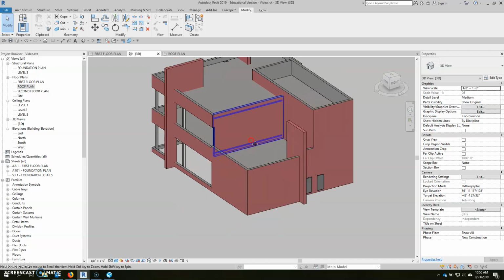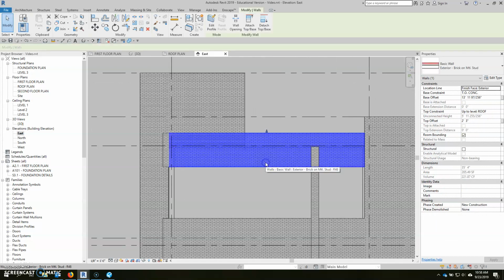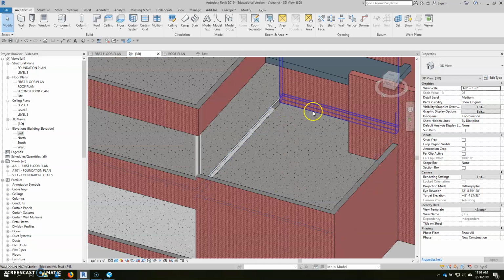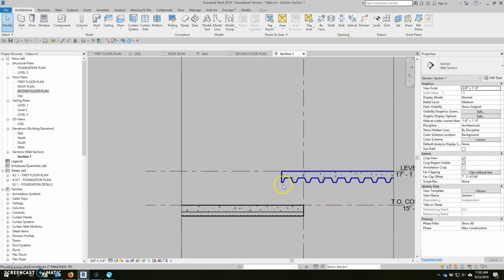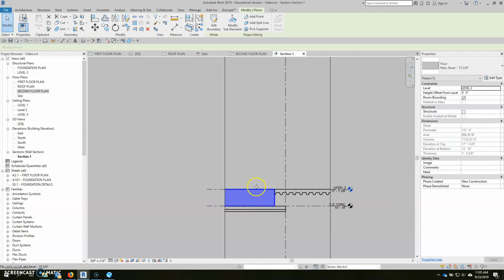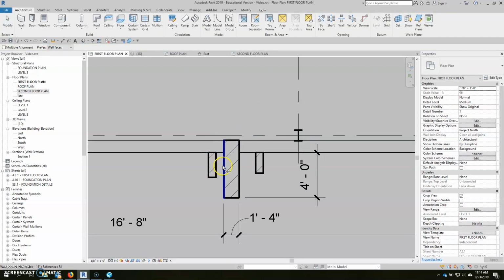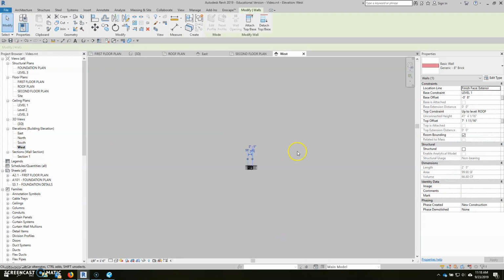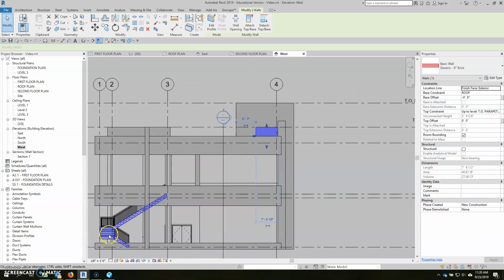Openings & Framing Part 2